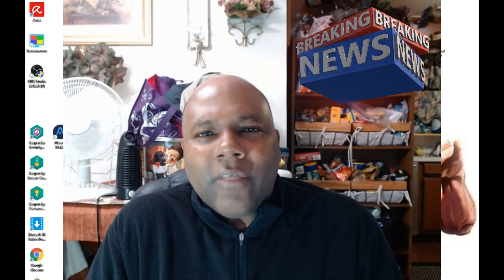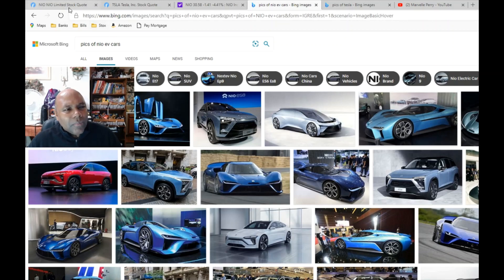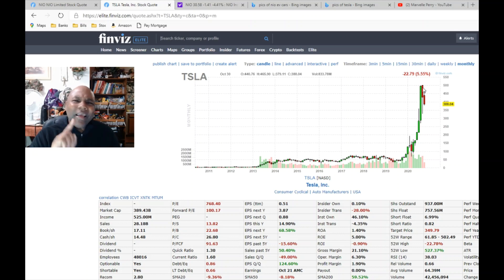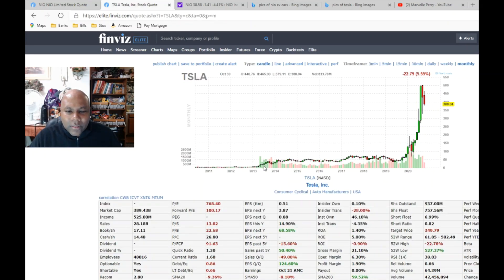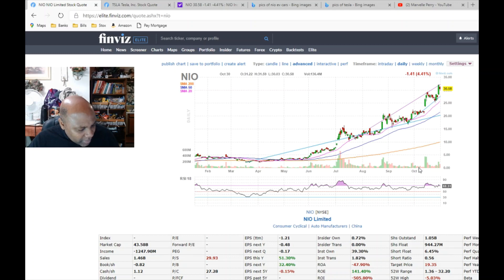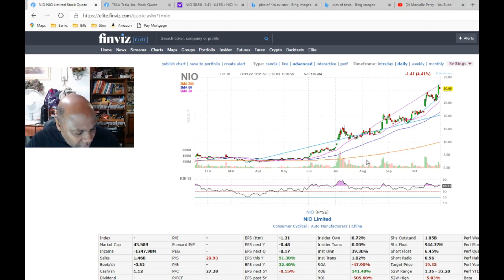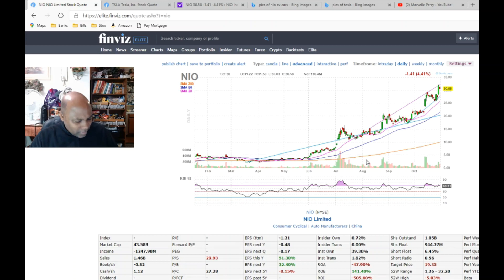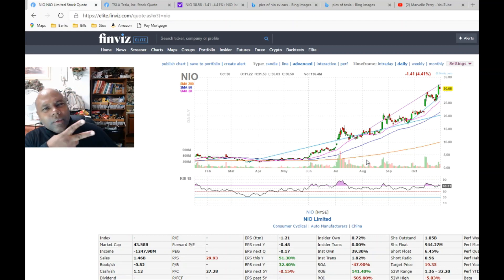Baby Tesla / Stock Analysis / Very Urgent Breaking News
In this video, The Stock Dude breaks down why he believes that NIO Limited would be an excellent investment for anyone who missed out on investing in Tesla several years ago.
"Baby Tesla" / Hot stocks to buy right now / Best stocks to own 2020 / Make money now 2020 / Trending stocks 2020 / 2021 must own stocks / Best stocks for 2021 / stocks to invest in